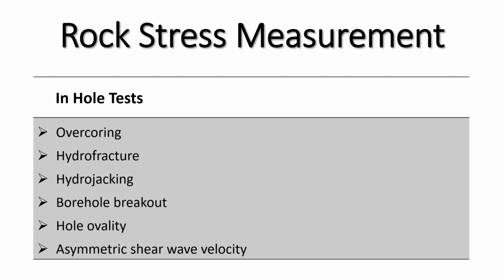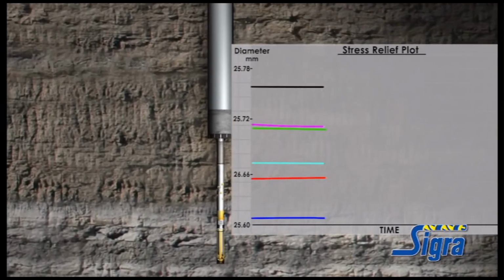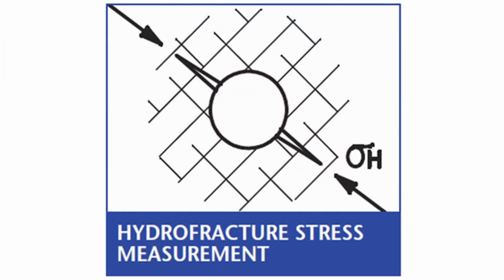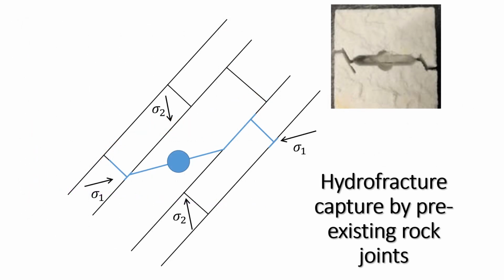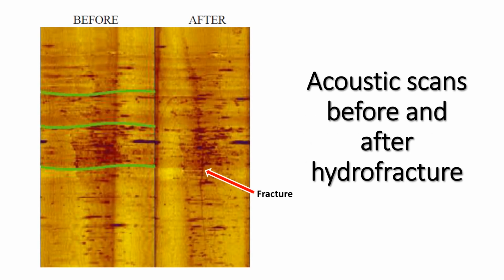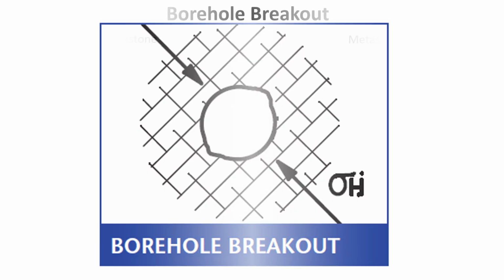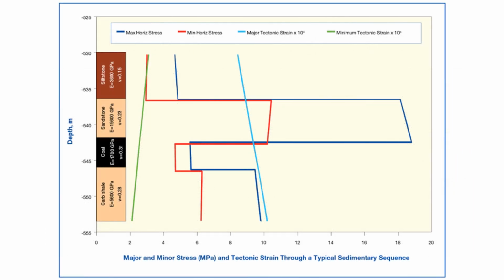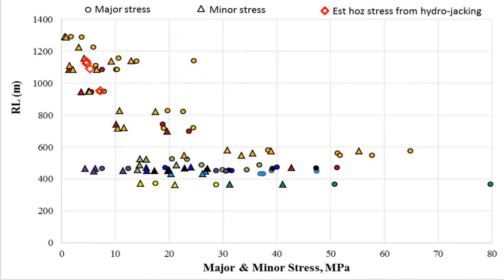2 Rock Stress Measurement Full HD